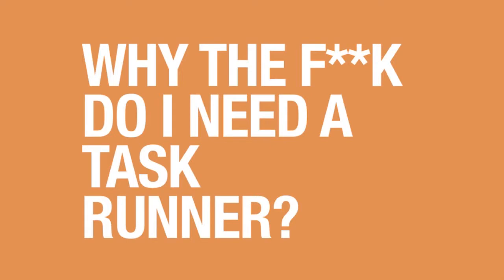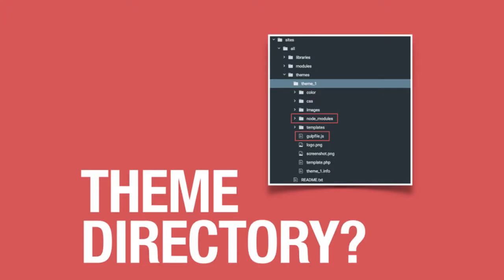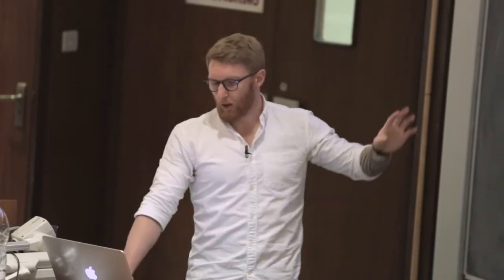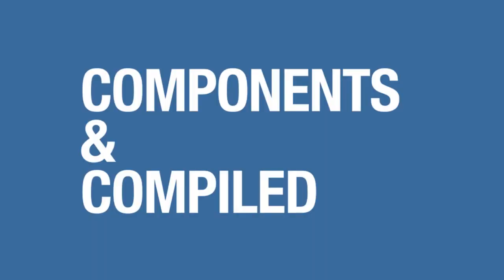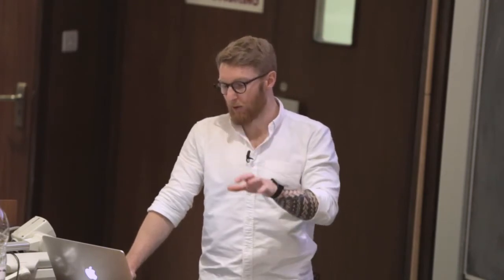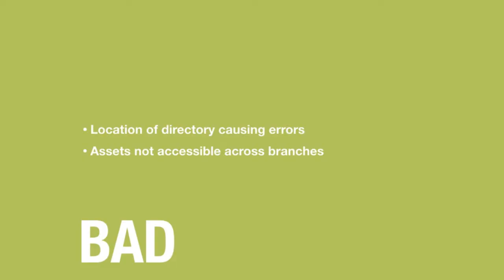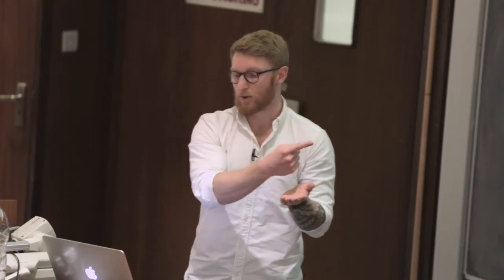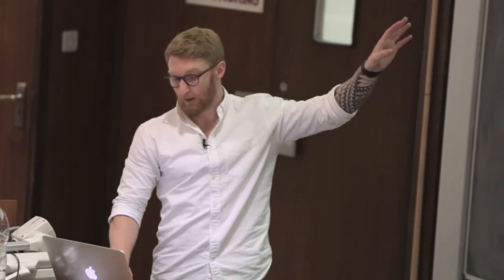Ross Gratton - Task runners for giant Drupal projects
Drupal has themes, git has branches, gulp has tasks. What happens when your Drupal project has many themes and modules that all require task runners, when your git repo has overlapping work streams with different conflicting deployment dates and your sass, javascript and icon font resources are split between all of this. In an ideal world you build against this issue, in a real world you have to work around or with it. I'd like to share my thinking and experiences of creating a shared theme resource for a giant, global, multi-lingual, legacy, Drupal site.